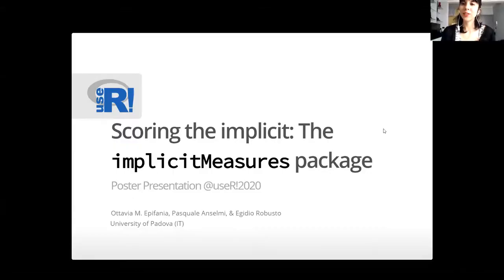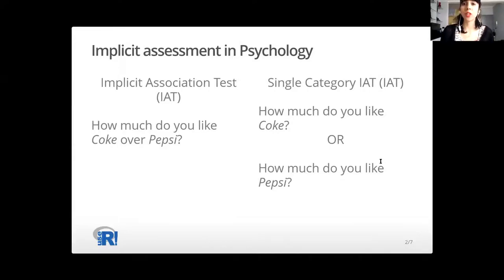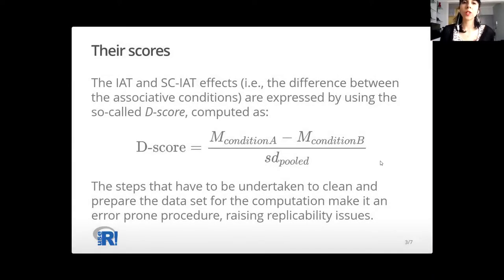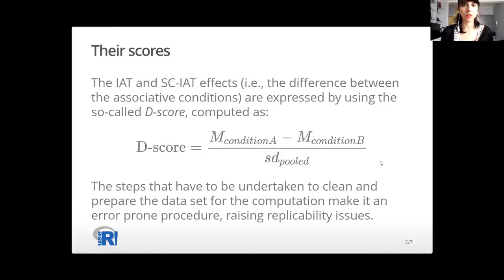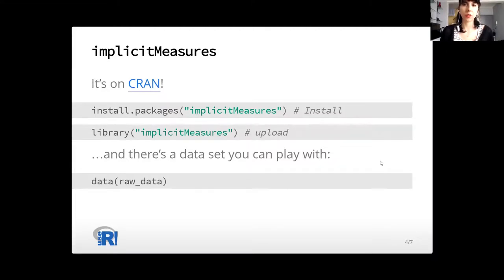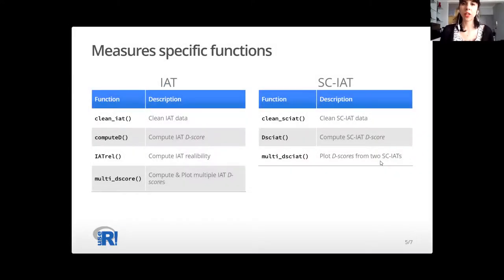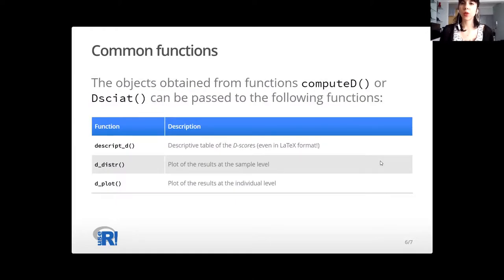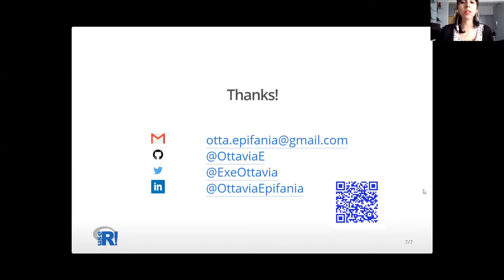useR! 2020: Scoring the implicit: The implicitMeasures package (O. Epifania), poster